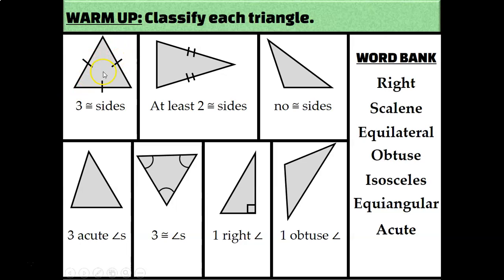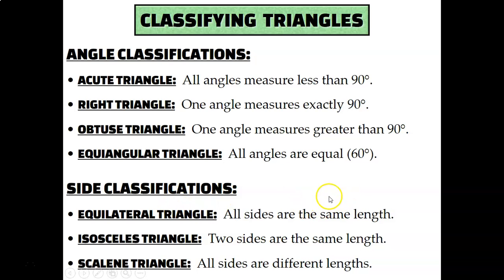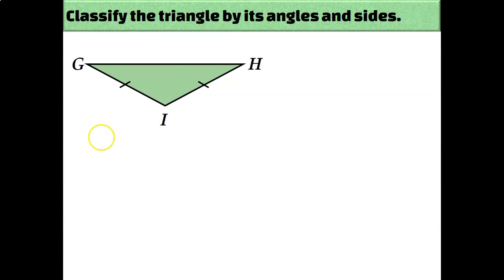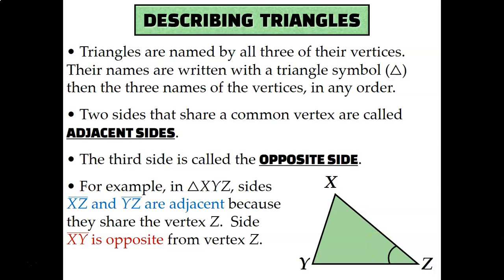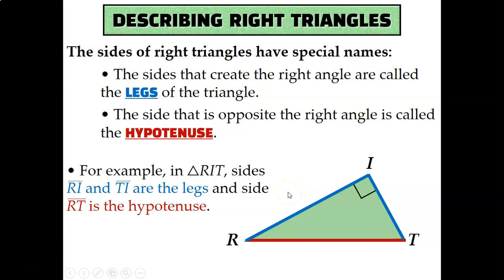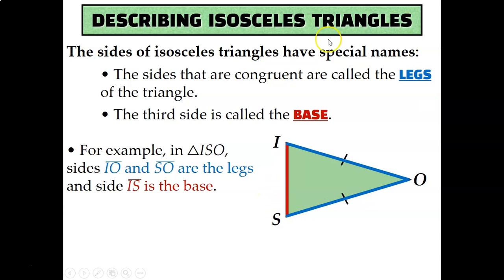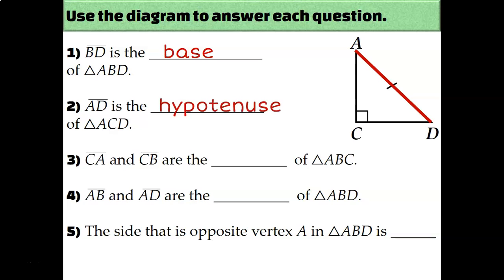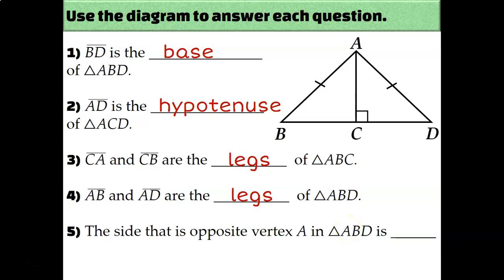Classifying and Describing Triangles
In this lesson, we will learn how to classify triangles by their angles (acute, right, obtuse, or equiangular) and by their sides (scalene, isosceles, or equilateral).